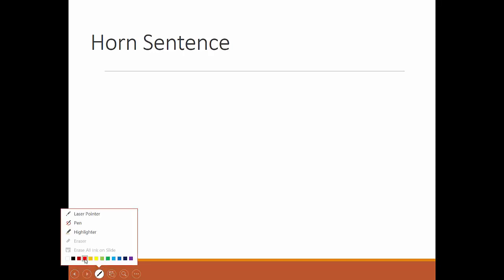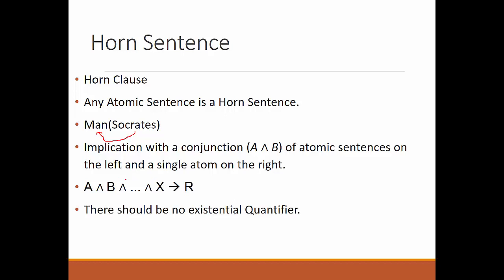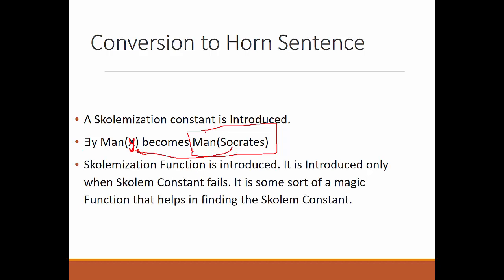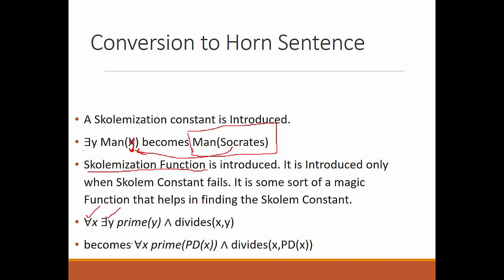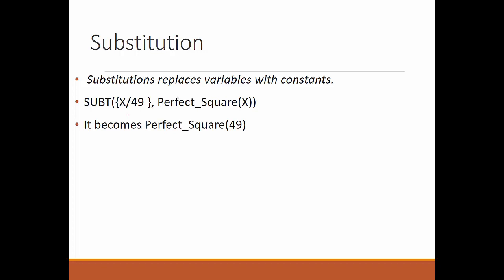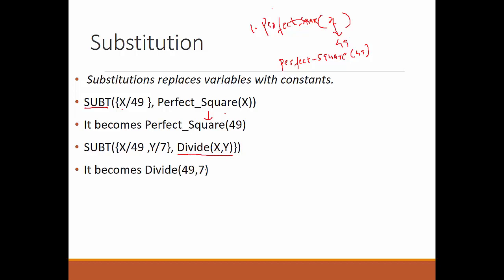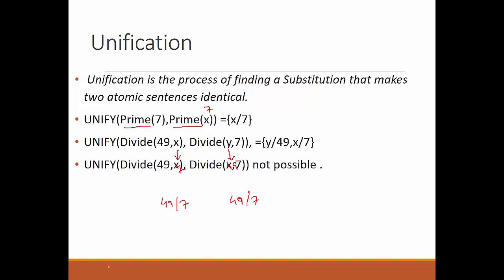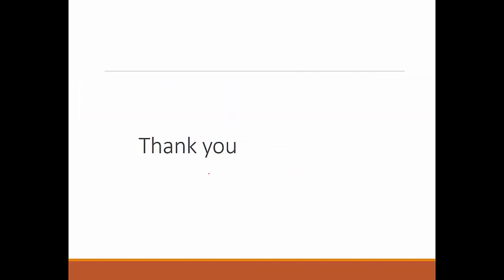Horn Sentences , Unification & Substitution | Lecture 5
Concepts  related to Inference Rules is First Order Logic:
Conversion to Horn Sentence   Unification and Substitution